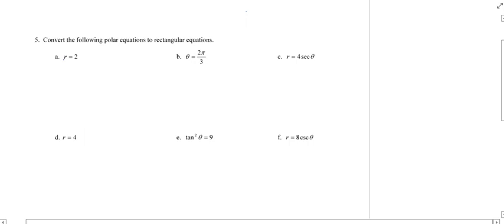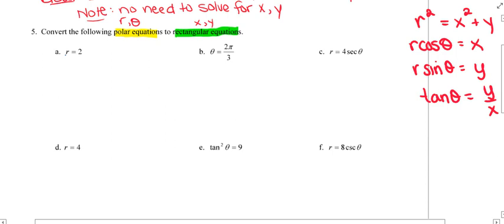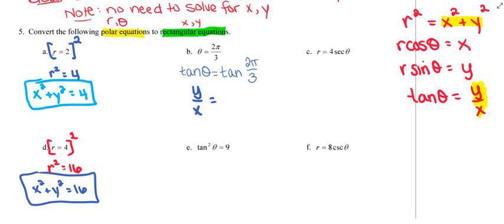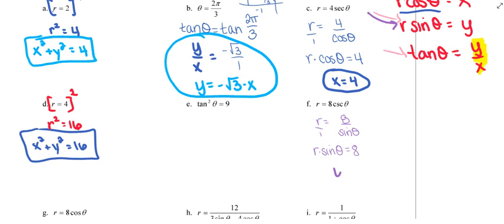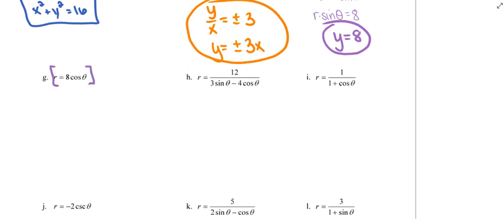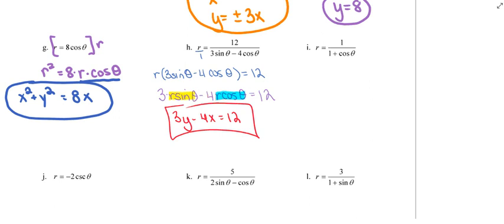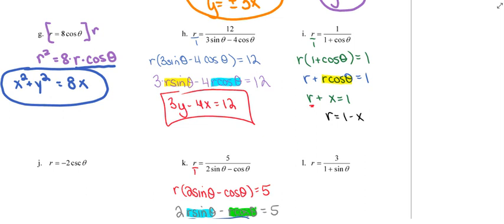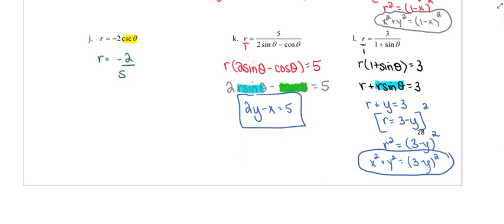Convert Polar Equations to Rectangular